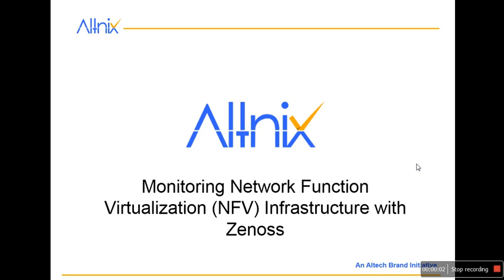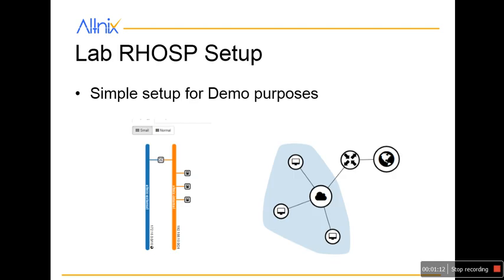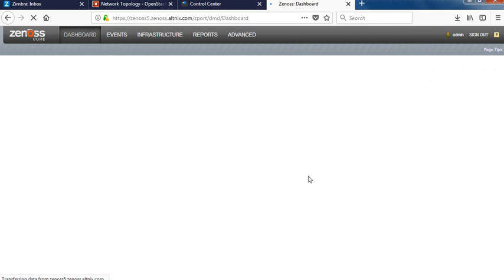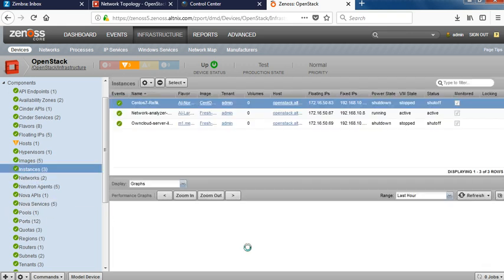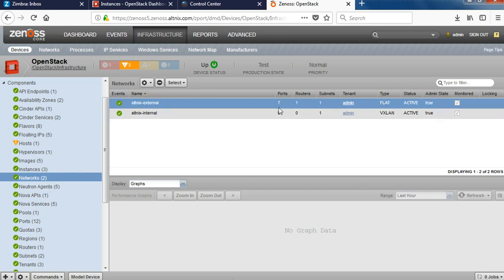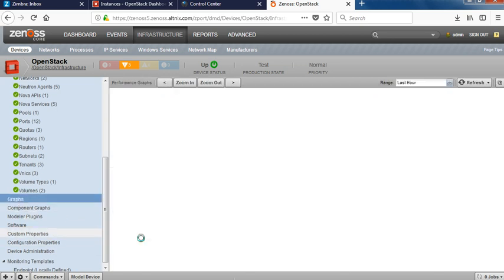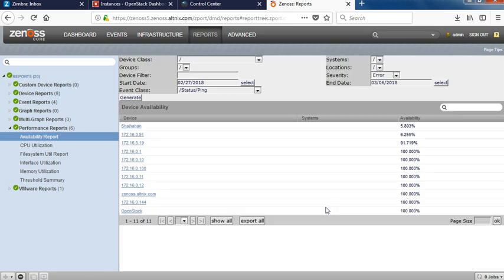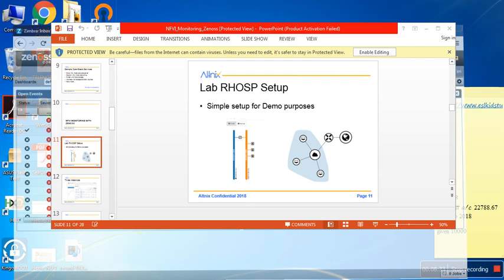Monitoring Network Function Virtualization Infrastructure (NFVI) with Zenoss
Using Zenoss you can monitor Network Function Virtualization (NFV) infrastructure commonly used in networking and communications domain. Zenoss supports RHOSP Openstack monitoring using APIs.